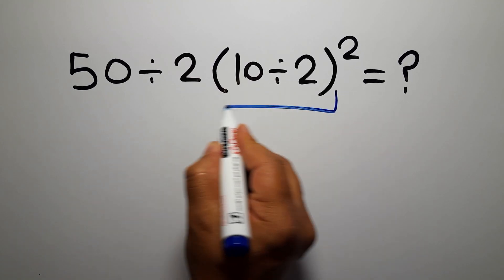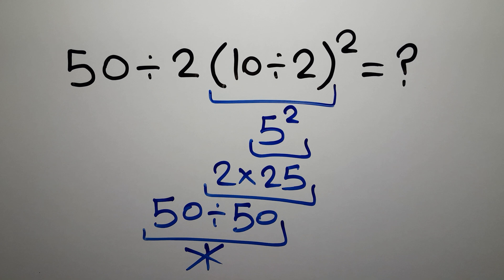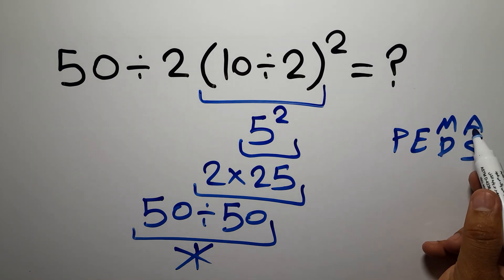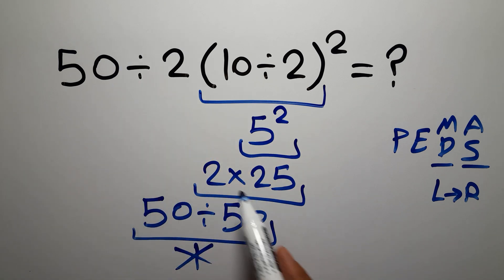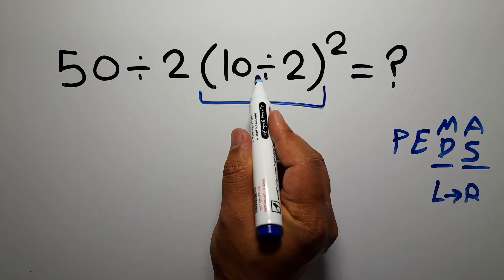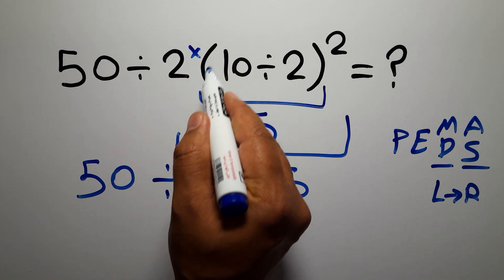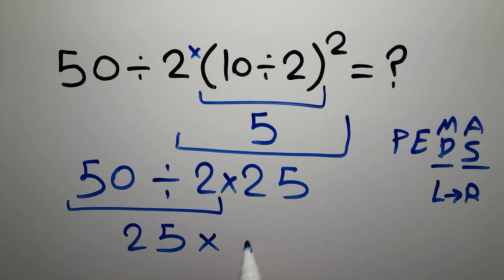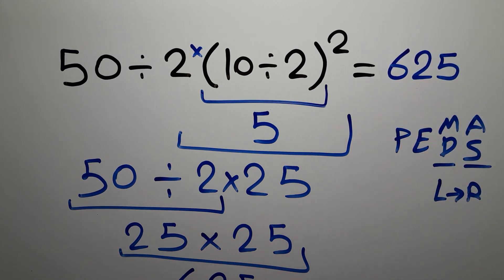This Simple Math Mistake Fools Everyone!